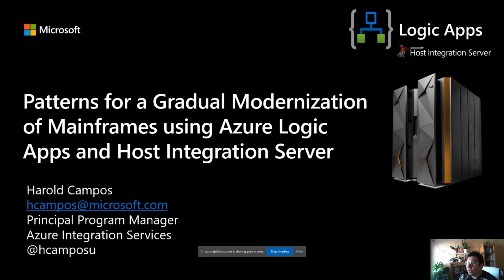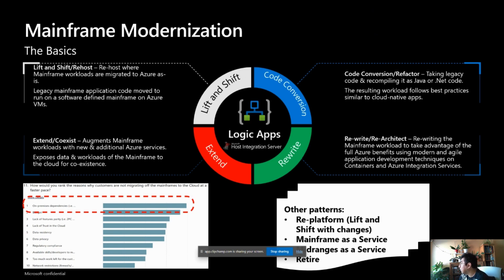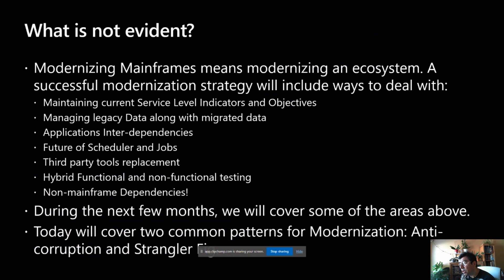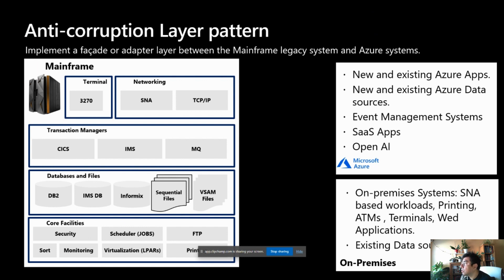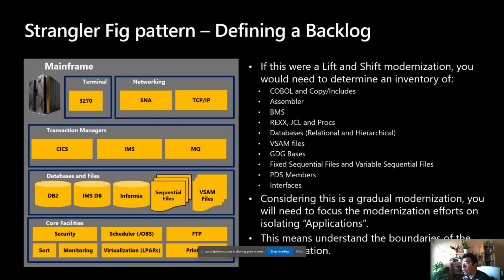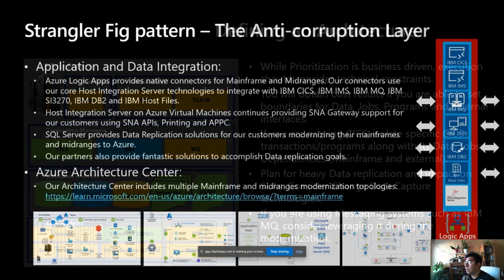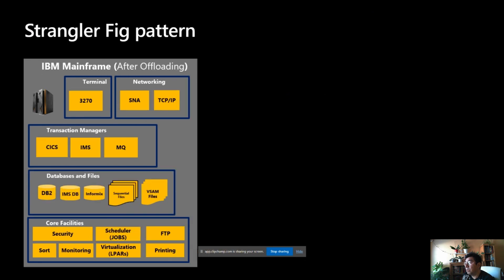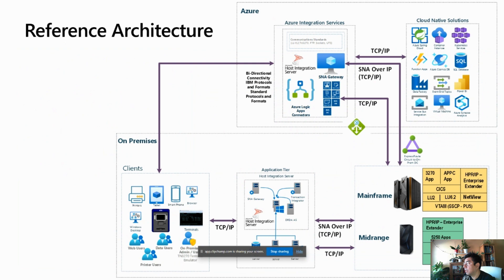07- Gradual Modernization of Mainframes using Azure Logic Apps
IBM Mainframe Integration - Azure Cloud - Hybrid Architectures - Software Engineering - Azure Logic Apps - Azure Integration - Product Management - SNA - BizTalk - Host Integration Server- iPaaS - Mainframe Modernization - Mainframe Code Conversion - Coexistence

In this video, we present some of the common Design Patterns to conduct a a Gradual Modernization of Mainframes using Azure Logic Apps and Host Integration Server.